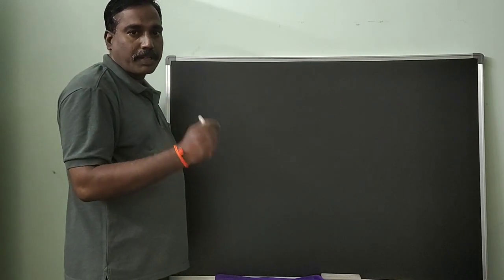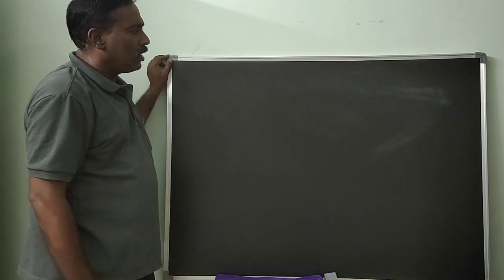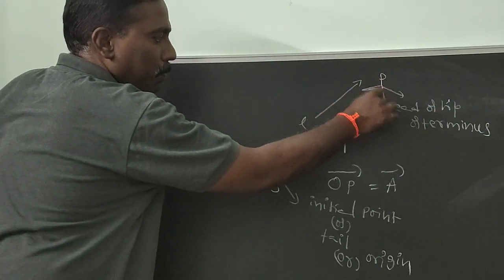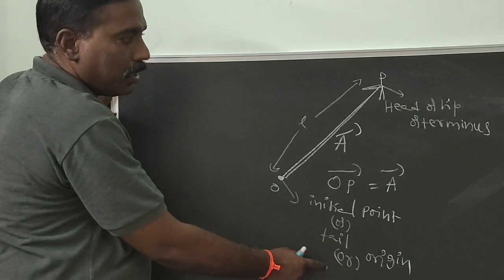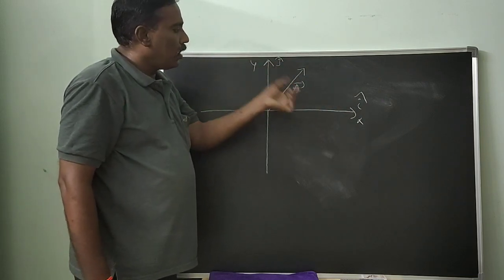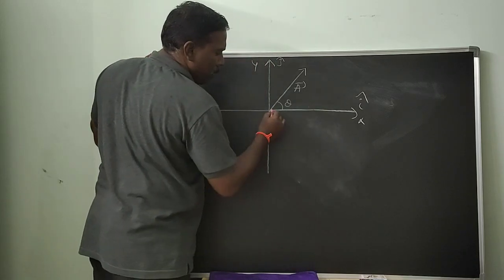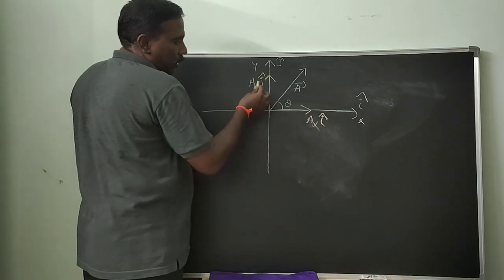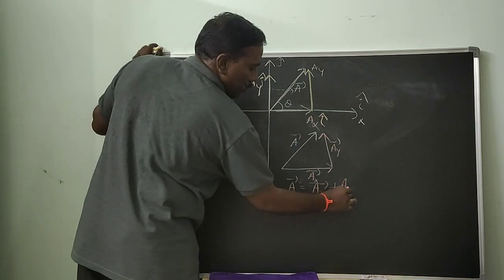Physics concepts by PNR/resolution of vectors